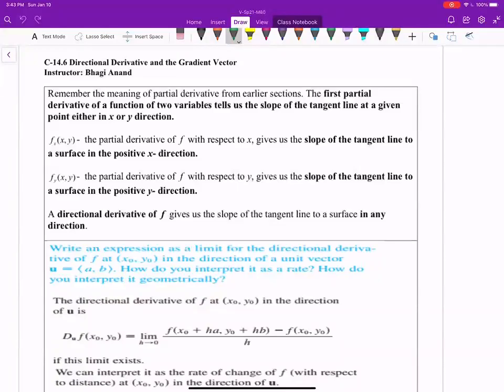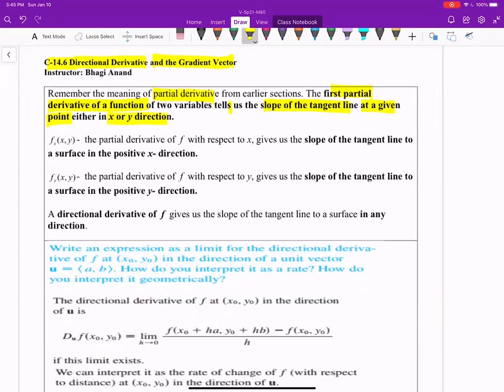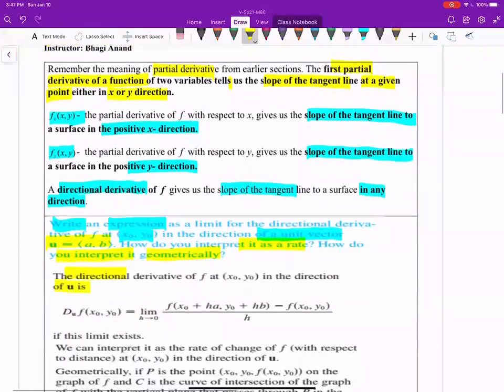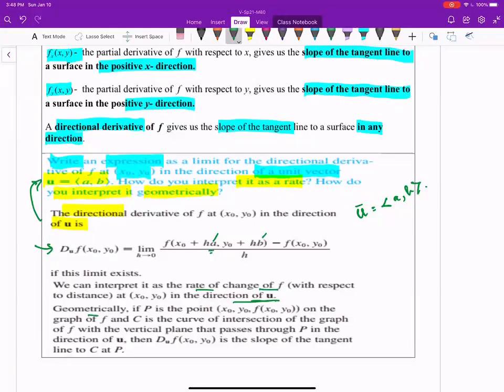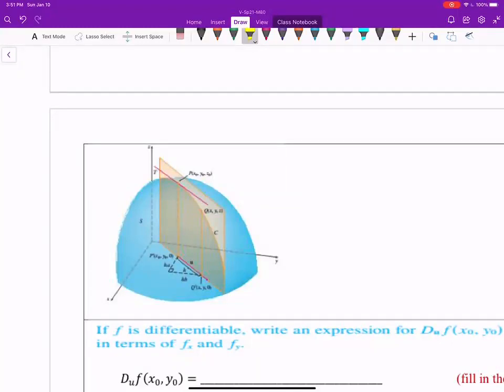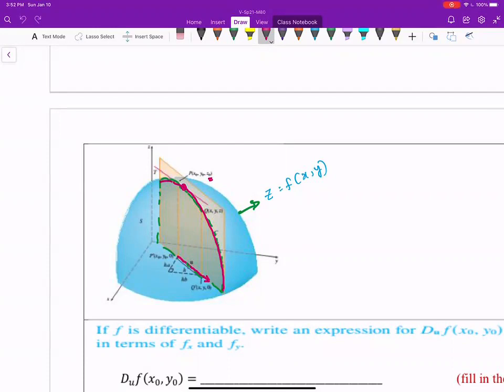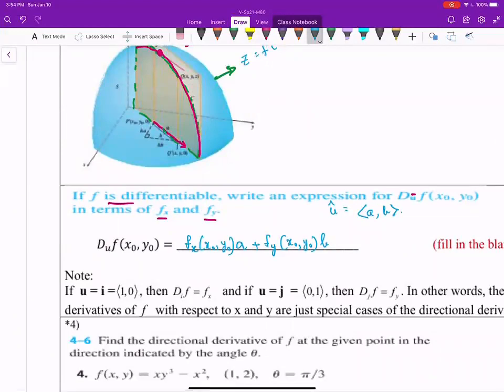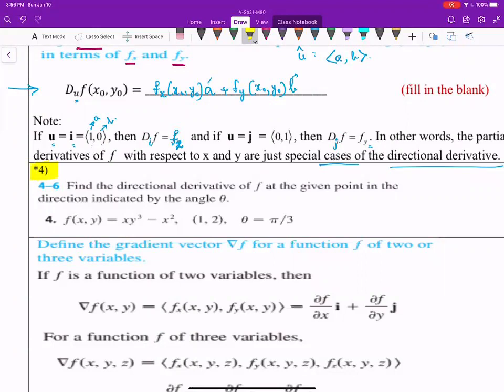Calc 3- 14 6 A Concept - Example - Directional Derivative